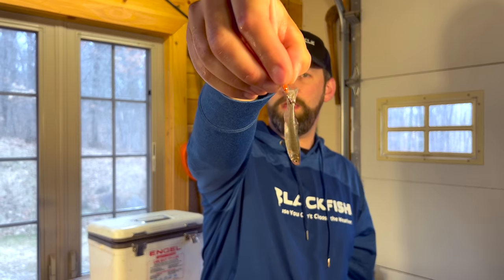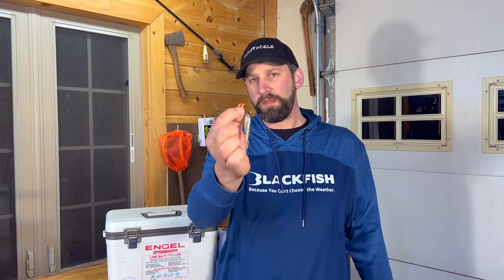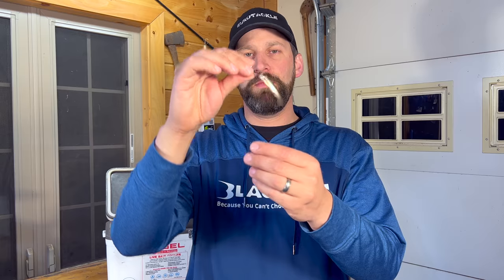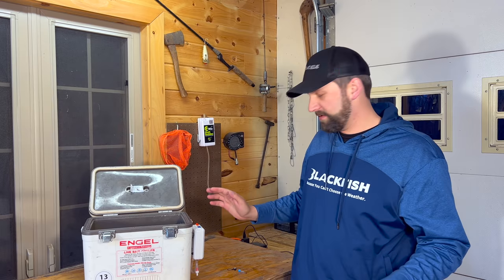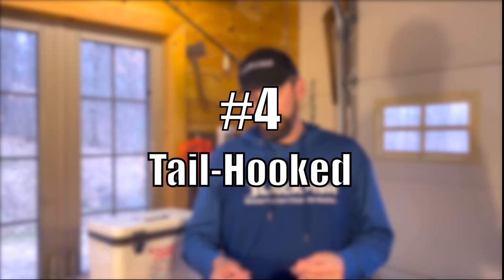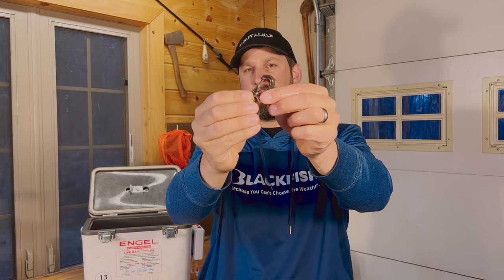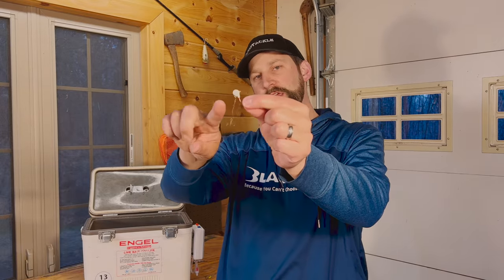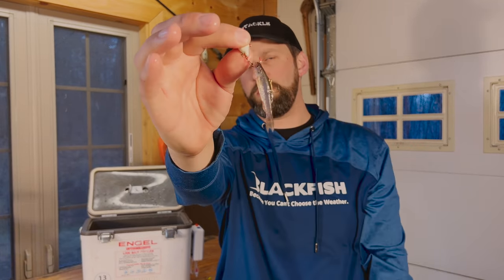5 Ways To Hook a Minnow On A Jig That Every Angler Should Know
Whether you are pitching for shallow spring walleyes, fishing crappies in open water, or just want to put a variety of fish in the boat, there is one bait that is a go-to standby: the jig and minnow. There are many ways to hook a minnow on a jig and this video covers the how, the when, and the why and takes the mystery out of the best way to hook your minnow in your specific situation.

Gear:

Clam Lithium Aerator

Engel Bait Cooler

Jigs:

Kalin’s Round Head Jig.

Northland Whistler Jig

Northland Stand-up jig

Lindy Live Bait Jig

Northland Long-Shank jig

Eurotackle Tungsten Micro Jig